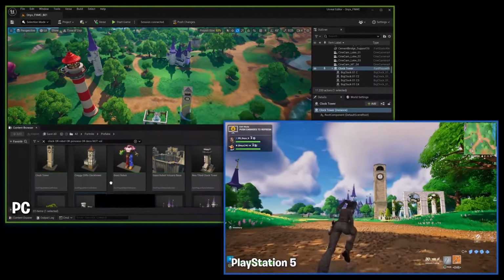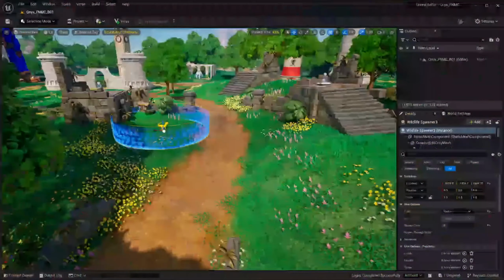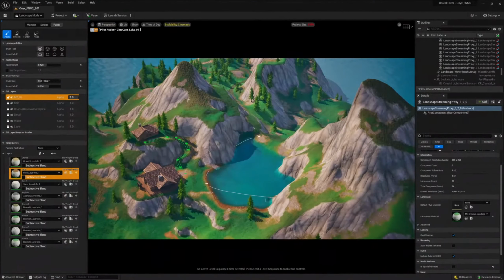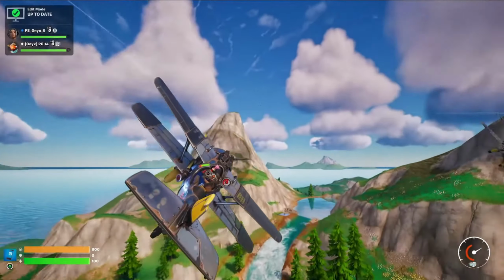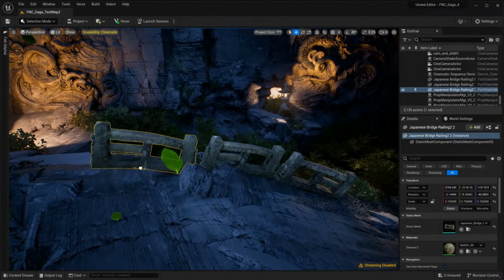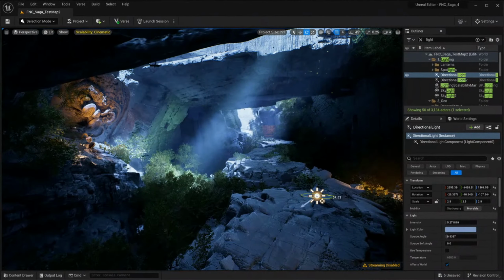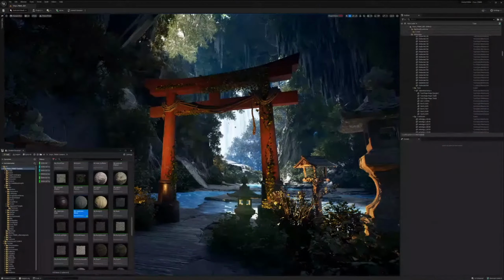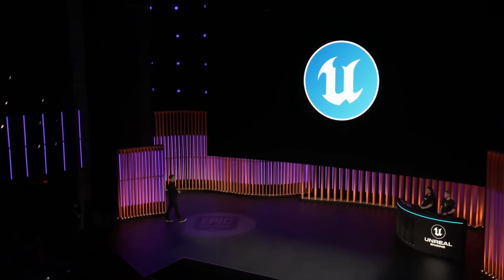Fortnite Editor | State of Unreal - GDC 2023 | Unreal Editor für Fortnite von Epic Games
Der Unreal Engineer bietet Deutsche Unreal Engine 5 Tutorials für Anfänger & Fortgeschrittene, Unreal Engine 5 Kurse in Planung, Unreal Engine Game Dev Assets & News.

Aktuelle Unreal Engine Game Dev Deals Download & UE5 Free Assets Angebote
Unreal Engine Anfänger Kurs Playlist - Unreal Engine Tutorials für Anfänger
Unreal Engine Blueprint Tutorials von Der Unreal Engineer - UE5 Deutsch / German
Unreal Engine Widget Tutorials & Unreal Engine UMG Tutorials – Widget Blueprint
Unreal Engine Cast, Interface Tutorials - Unreal Engine Blueprint Tutorials
Unreal Engine Post Process Material Tutorials von Der Unreal Engineer – UE5
Unreal Engine Material & Texture Tutorials auf Deutsch / German – UE5 Shader

Wenn Du irgendetwas über diesen Link kaufst, erhalte ich eine kleine Provision, ohne dass Dir dabei zusätzliche Kosten entstehen. Vielen vielen Dank für Deine Unterstützung! Auf der GDC 2023 wurde im Rahmen des State of Unreal Events von Epic Games der Unreal Editor für Fortnite vorgestellt.

Herzlich Willkommen in der Deutschen Unreal Engine Community 🙂 „ Der Unreal Engineer “ ist Dein Anlaufpunkt, wenn Du Deutsche Unreal Engine Tutorials suchst.
Von Unreal Engine Einsteiger Tutorials, den Unreal Engine Project Basics über, Material, Cinematics, Widget, Post Process, Blueprint Tutorials uvm. ist alles für Unreal Engine Anfänger dabei. Hier findest Du Unreal Engine Anfängerkurse, Game Dev, News & Unreal Engine Tutorials auf Deutsch / German für Beginner & Fortgeschrittene.

Der Unreal Engineer
Deutsche Unreal Engine Tutorials Game Dev & News

FREE CONTENT & DEALS
Link zu den aktuellen Unreal Engine Marketplace Free Assets - Free for the Month:

KOSTENLOSER SUPPORT
Wenn Du Dir generell etwas über Amazon, Humble Bundle oder Fanatical gönnen möchtest,
und so meine Arbeit kostenlos supporten. Falls Du Dich dafür entscheidest. Vielen Dank vorab! 🙂

00:00 Intro
01:10 Unreal Editor für Fortnite